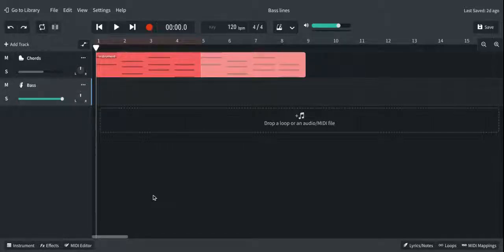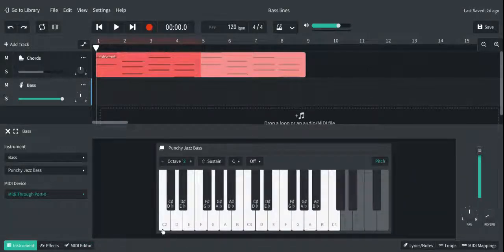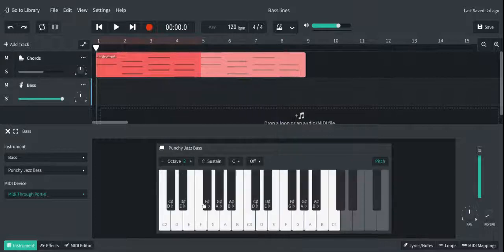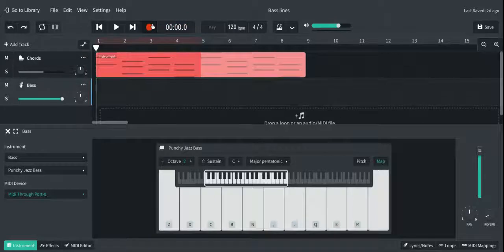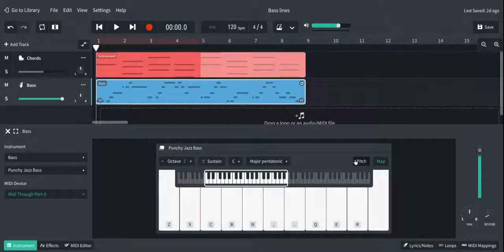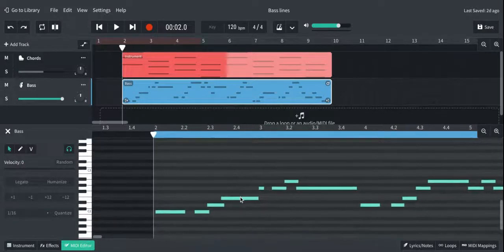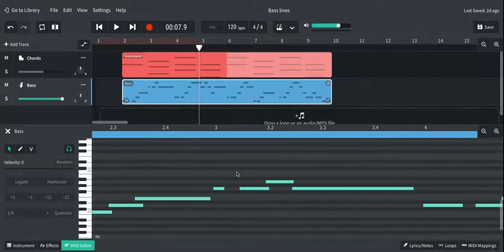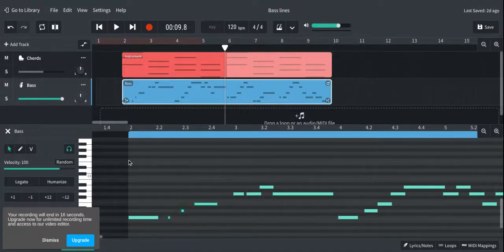7. Bass Lines - Pentatonic Scale